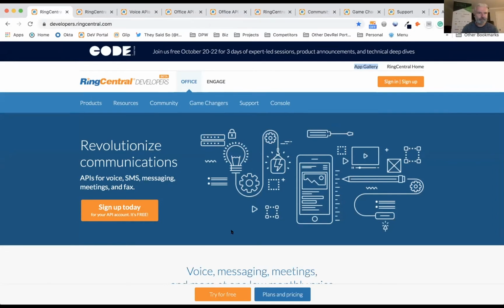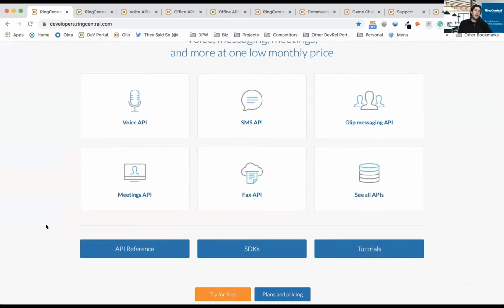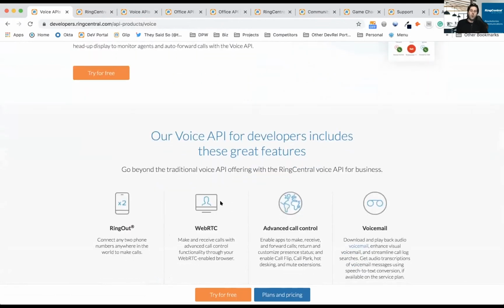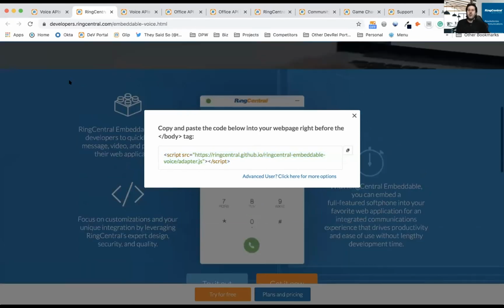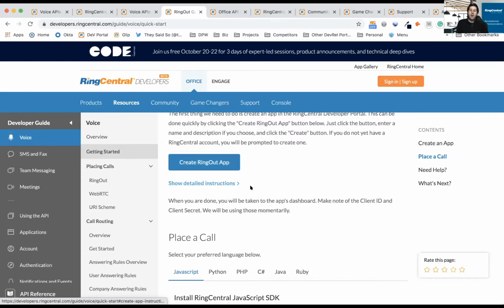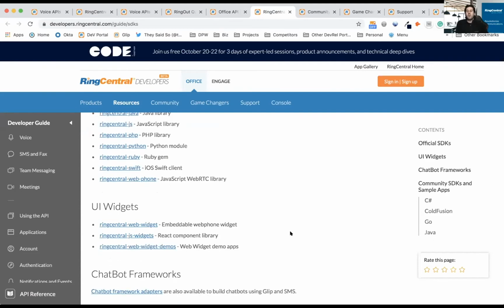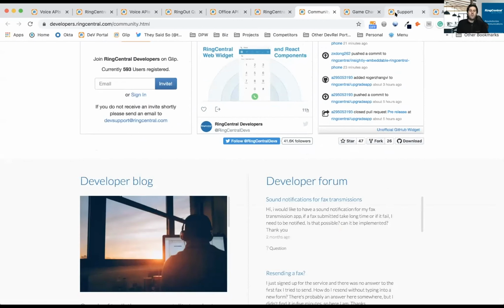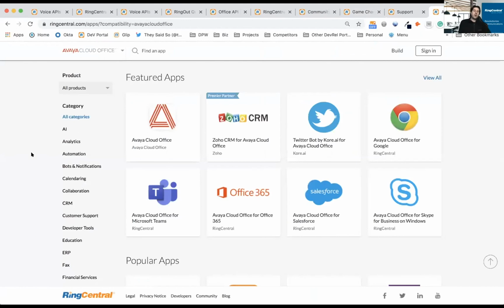Avaya Cloud Office, Global Sponsor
TADHack Global will run across 10+ cities around the world on the 10th and 11th October 2020, plus from the comfort of your own home. Since our founding in 2014 we accept remote entries. So whether you’re not able to make it to location, or you’re avoiding crowds because of COVID-19, you can still take part. For 7 years straight your chances of winning are the same being in-person or remote.

To win one of the many cash prizes is simple: create hacks using the global sponsors’ technologies. Click on the location you plan to attend (or be involved with remotely) to get more information about the location, schedule, resources, and register.

TADHack Global is a hackathon that helps people learn about the latest Internet, IT, and Telecoms/Communications technologies; and use those technologies to solve problems that matter.